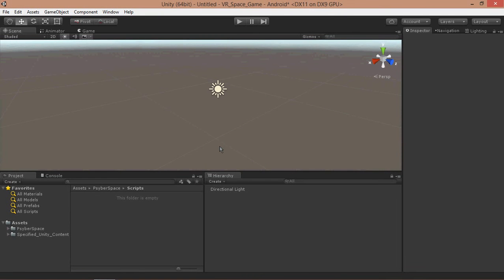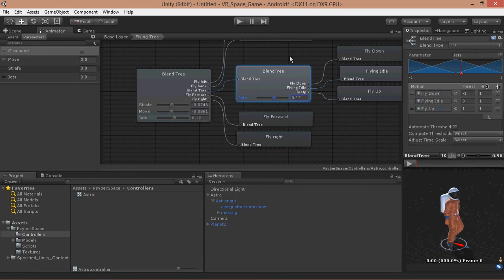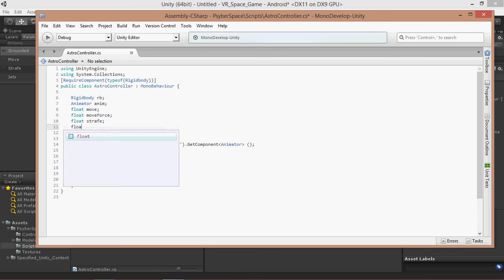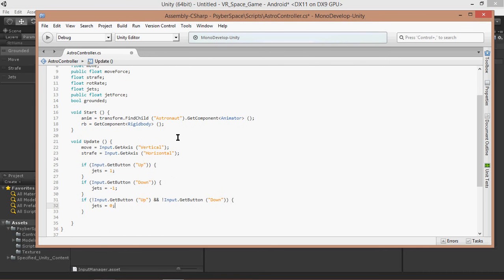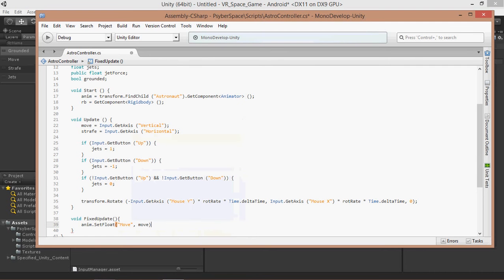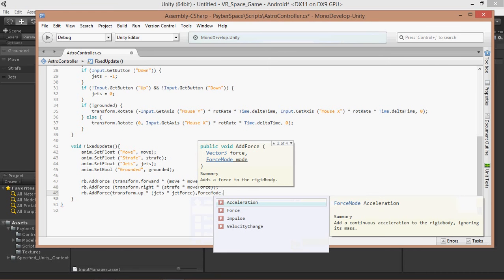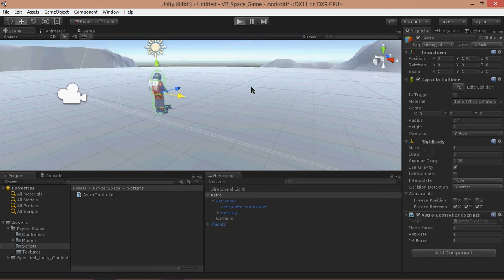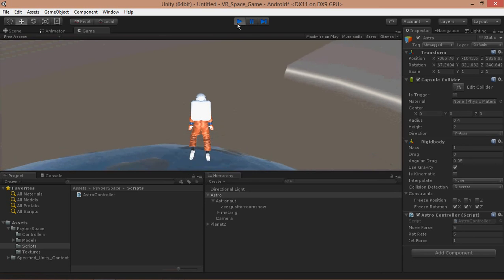How to make a VR space game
This is part 1 of how to make a vr space game for android in unity. Here i will show you how to set up the animator controller and how to get your astronaut moving.